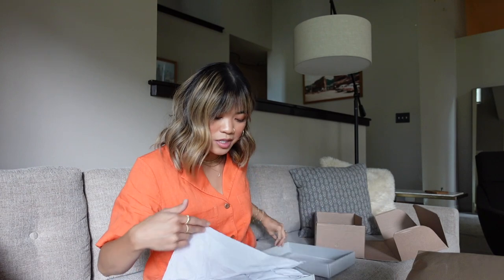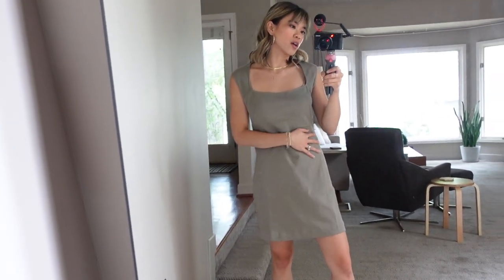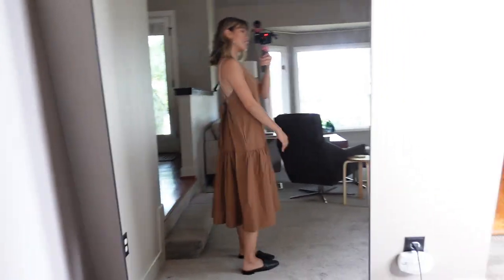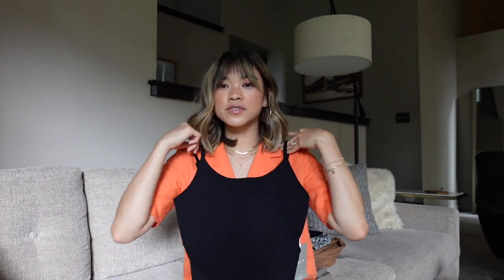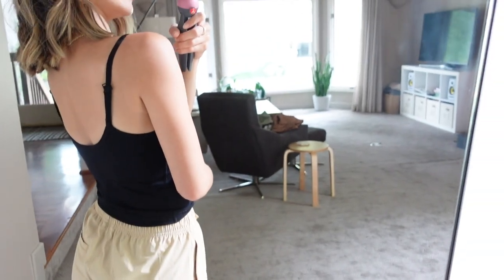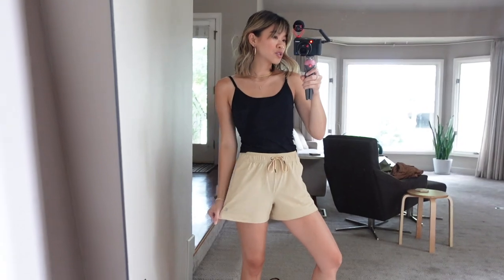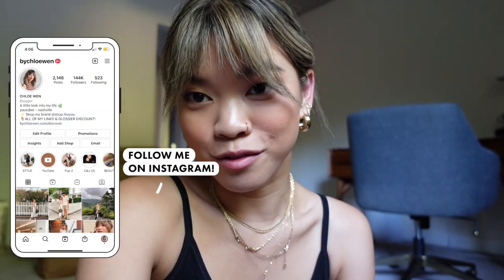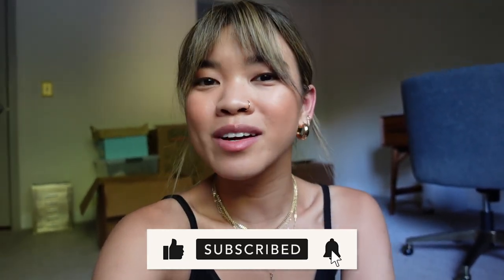Huge Everlane Summer Haul - Dresses, shoes, Bags, & Tops! Mini Form Crossbody, Woven Mules, Swimsuit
It's time for an Everlane try on haul 🥰

PIECES IN THE VIDEO:

For reference I’m 5’2” & 103 lbs

My Everlane Button Up Top

My Everlane Patched Jeans

Black Leather Woven mule

Floral Navy Swimsuit Bottoms (wearing XS)

Taupe Square Neck 90’s Mini Dress (wearing XS but exchanging for an XXS)

Brown Pinafore Dress (wearing 00)

Sage Green Button up Square Neck Top (wearing 00)

Black Square neck Swimsuit Top (wearing XS)

Black High waisted Swimsuit Bottoms (Wearing XS)

Black Triangle Swimsuit Top (Wearing XS)

Perform Cami Activewear Tank (wearing XS)

Recreation Shorts in khaki (Wearing XXS)

Green Air Cami Tank (Wearing XXS)

Rust Colored Stretch Ribbed Scoop Neck Top (wearing XS)

Stone White Mini Form Crossbody Bag

Green Open Tie-Back Top (wearing XXS)

Leather and Espadrille Sandal